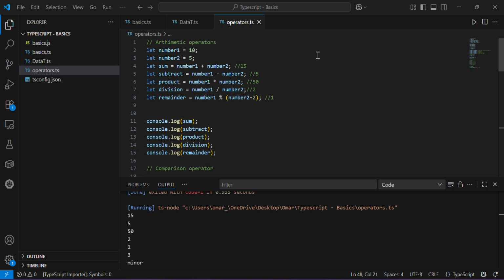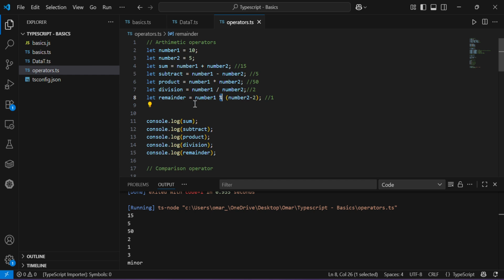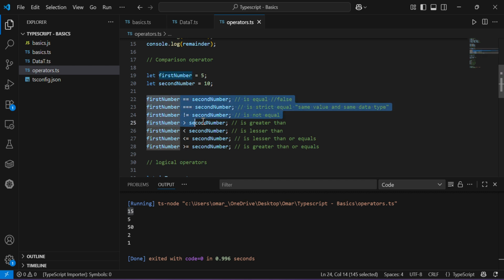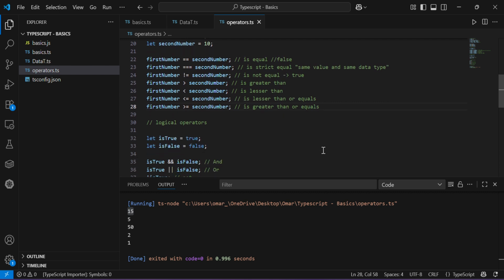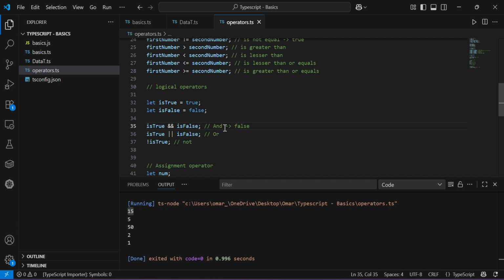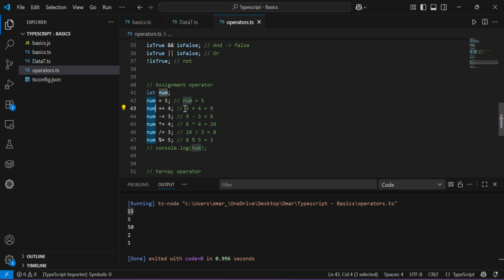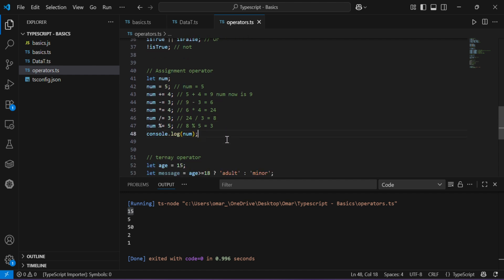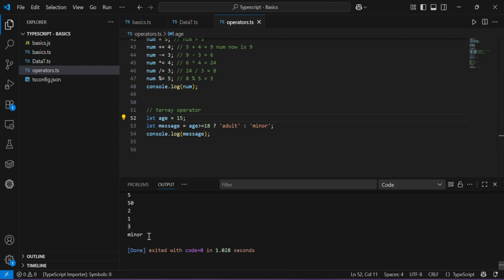04 Operators in Ts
⚙️ TypeScript Essentials #04  Operators: Arithmetic, Logical, Comparison & More

Operators are the heartbeat of any programming language—they drive logic, calculations, and decision-making. In this episode, we explore the full spectrum of TypeScript operators, from basic arithmetic to advanced type-level tools. Whether you're writing test conditions, manipulating data, or building dynamic logic, mastering operators is a must.

🔍 What You'll Learn:
- Overview of TypeScript Operators
→ Part 7 - TypeScript Operators | List of Operators | TypeScript ... provides a comprehensive walkthrough of all major operator categories including arithmetic, logical, comparison, assignment, and type operators—with practical examples and syntax breakdowns.
- Quick Reference of Operator Types
→ List of TypeScript Operators. offers a concise summary of available operators, ideal for bookmarking or revisiting during development.
- Conditional Logic with If/Else & Ternary Operators
→ #9 - If Else & Ternary Operator in TypeScript dives into conditional structures, showing how to write clean, readable logic using if, else, and the ternary ? : operator.
- Advanced Type Checking with the satisfies Operator
→ TypeScript Satisfies Operator Can Be Very Useful introduces the powerful satisfies operator, which helps enforce type constraints without losing inference—perfect for scalable framework design.
- Using the in Operator for Property Checks
→ IN operator in TypeScript... 'IN' operator; typescript in operator ... explains how to use in to verify if a property exists within an object—essential for safe object traversal and dynamic checks.
- Deep Dive into Logical Operators
→ Demystifying Logical Operators in TypeScript breaks down &&, ||, and ! with clear examples, showing how they behave in different contexts and how short-circuiting works in TypeScript.

🎯 Perfect For:
- QA engineers writing assertions and conditional test flows
- Developers building complex logic in apps or automation frameworks
- Anyone looking to write expressive, efficient TypeScript code